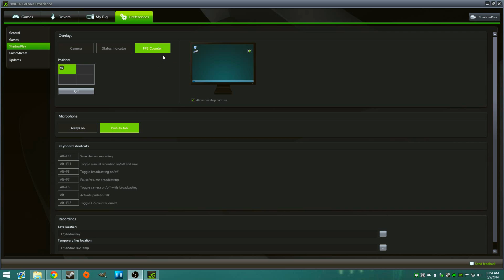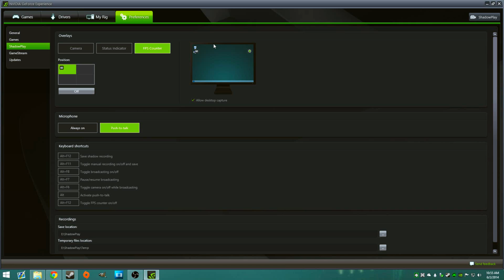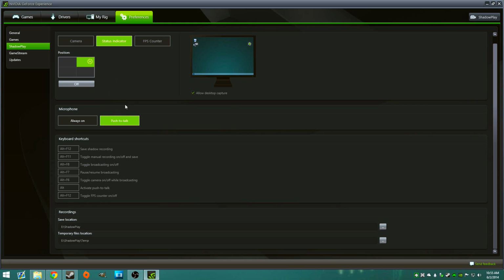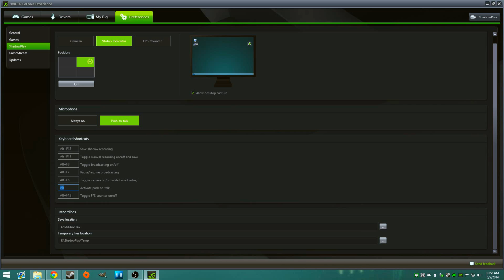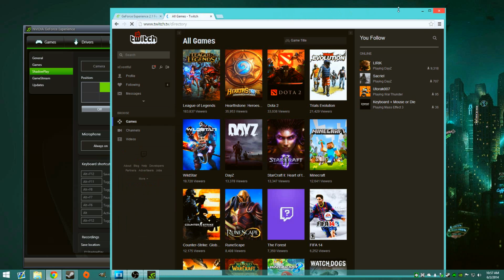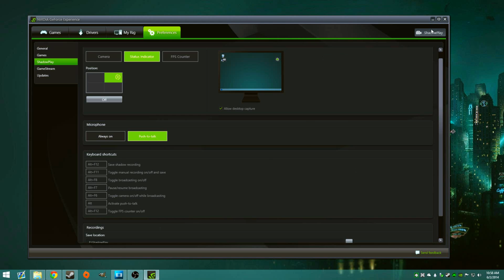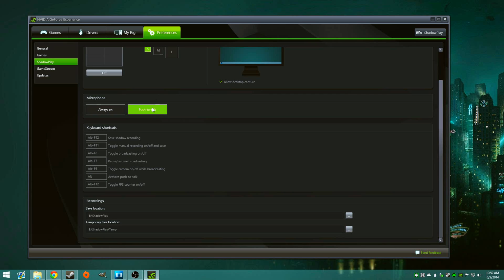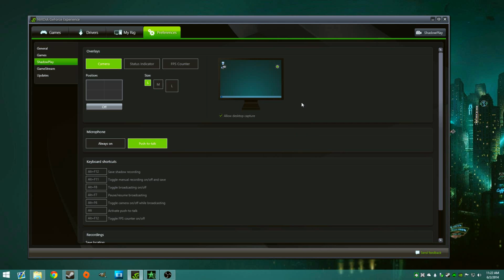Shadowplay 2.1 Overview!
Today we take a quick look at the new features of Shadowplay 2.1.  Some quality features, but still no split audio...

-Eventful (Tim)